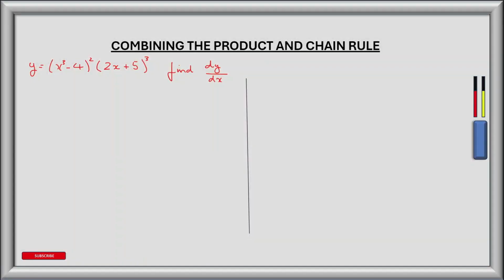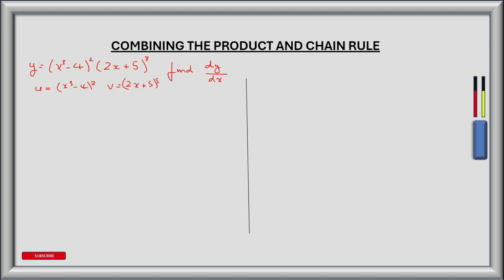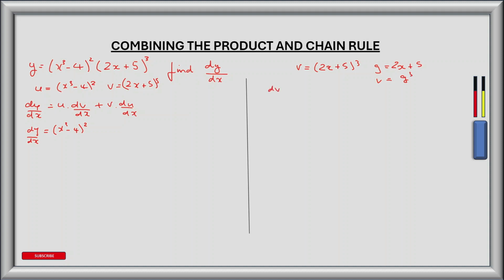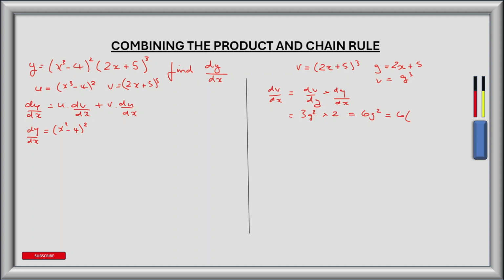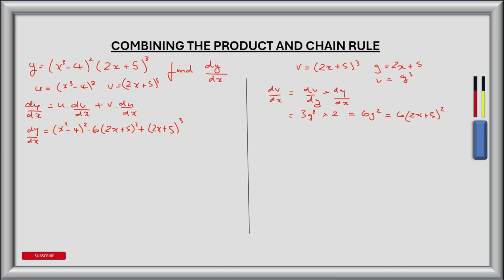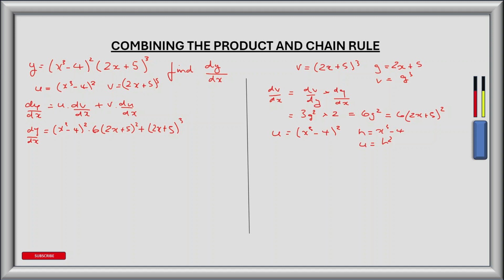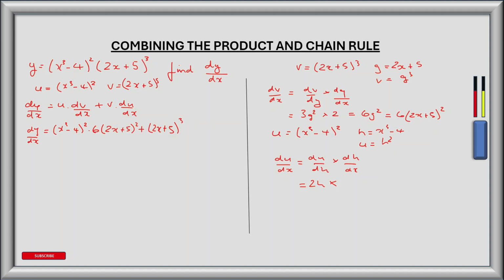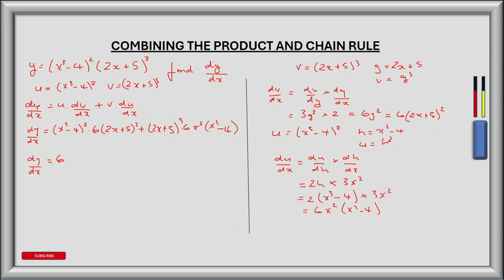The Chain Rule Used within the Product Rule | Differentiation | Calculus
This video explains how to use the chain rule withing the product rule when differentiating a function. It begins by applying the product rule and then uses the chain rule within the product rule.